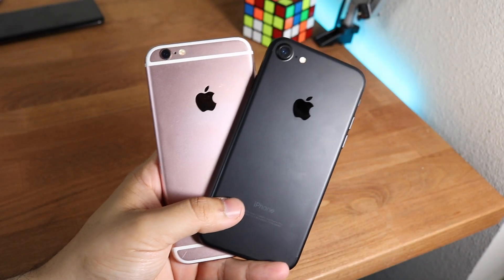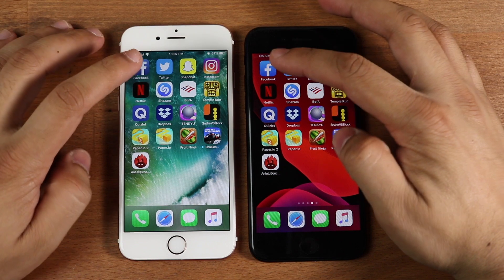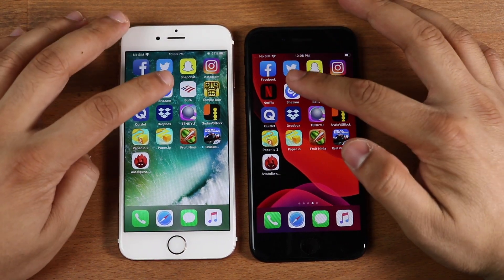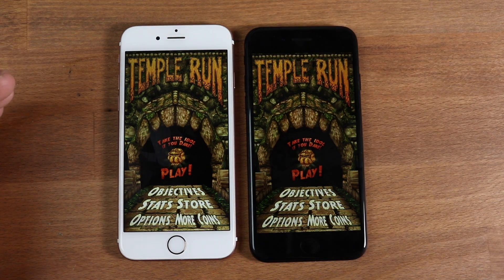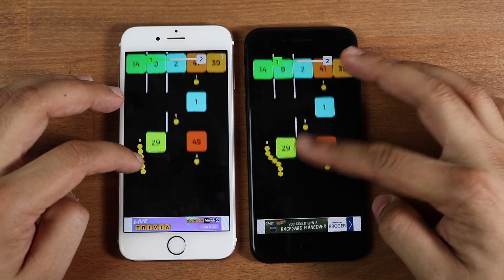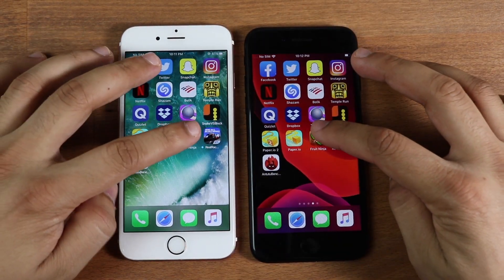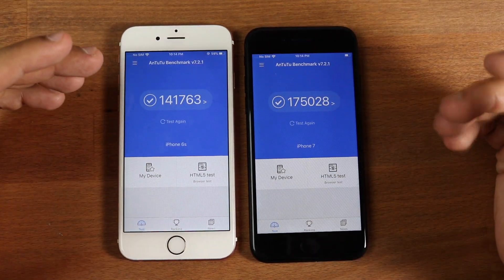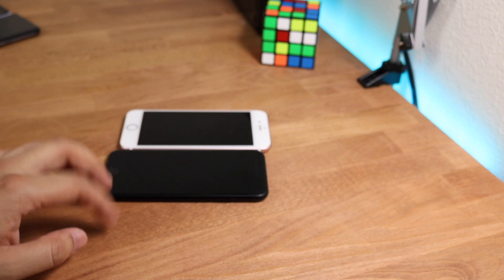iPhone 6S Vs iPhone 7 On iOS 13! (Speed Comparison) (Beta)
The iPhone 7 and the iPhone 6s both got iOS 13, so here’s a speed comparison between the 7 and the 6s on iOS 13!